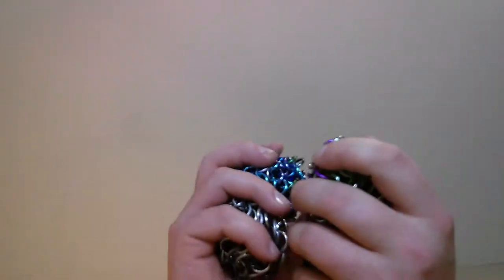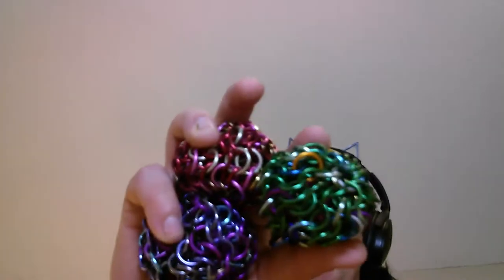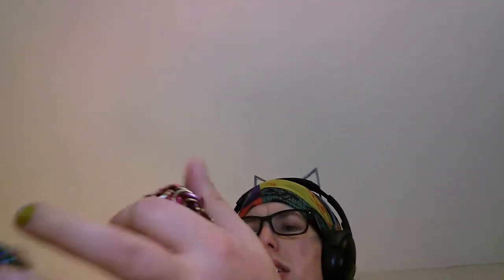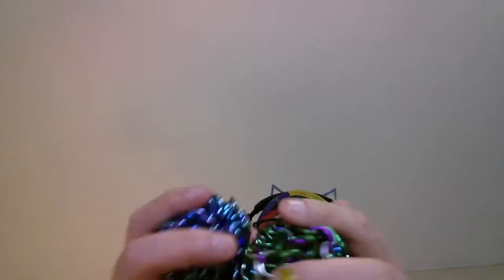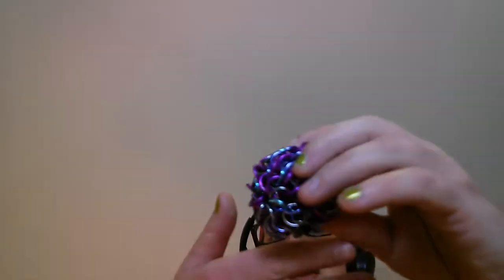left 15 catch 5 ball how-to 20180307 142909